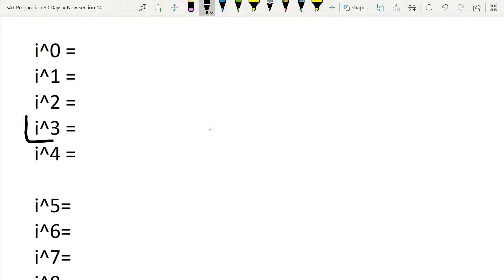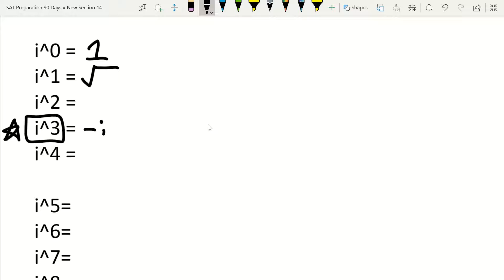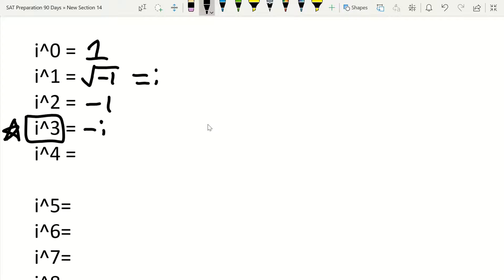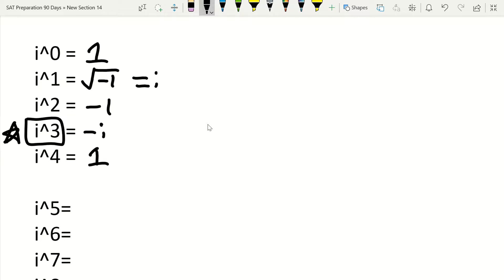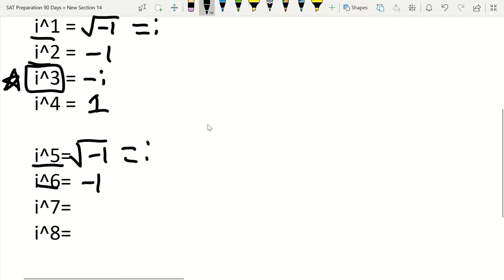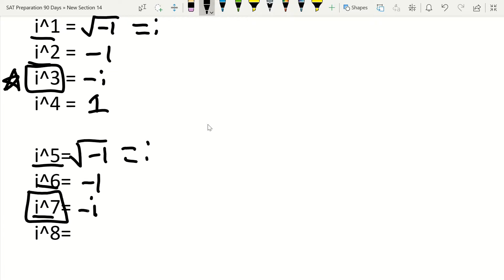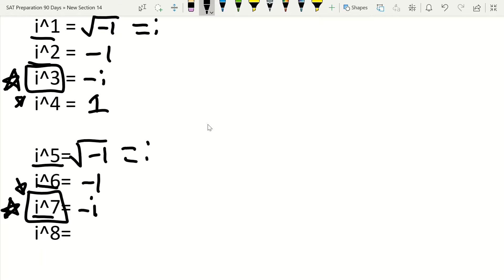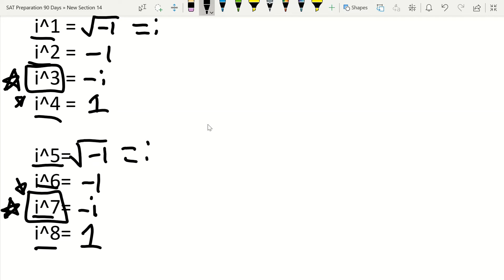Correction to Day 3 of 90 in the SAT Prep Series!!! Imaginary Numbers Correction!!!